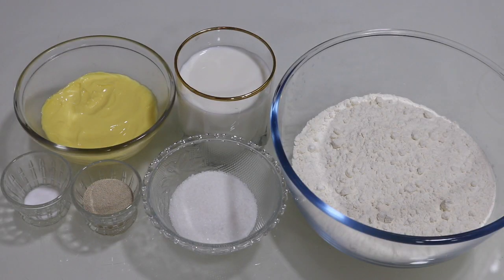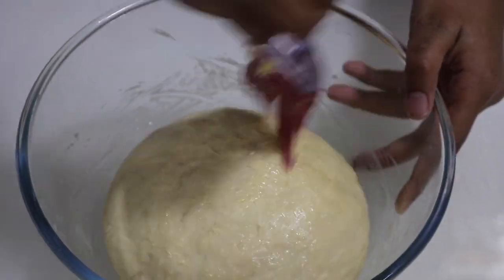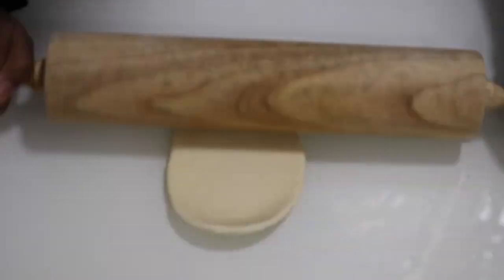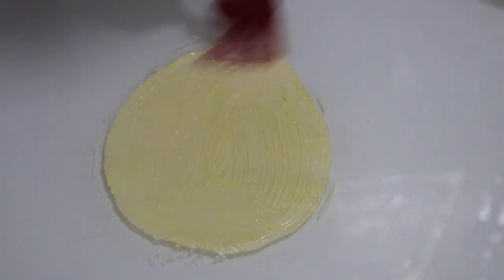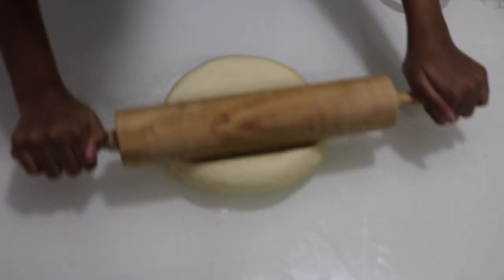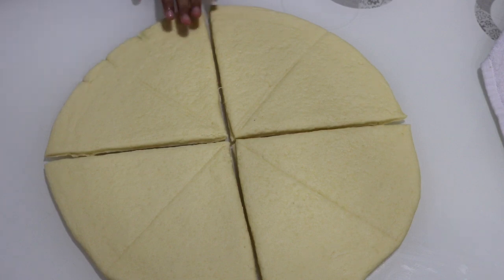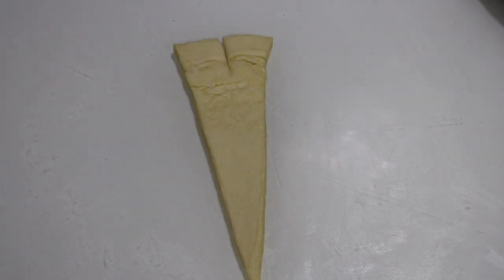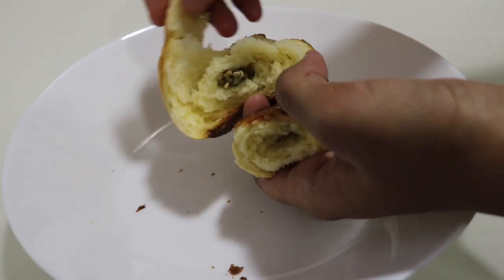Croissant Recipe!!! Without Oven/ Soft And Delicious😋😋😋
INGREDIENTS
3 cup All purpose flour
1 cup Milk
150 gr Butter
1/4 cup and 1 tbsp Sugar
3 tsp Yeast
1/2 tsp Salt